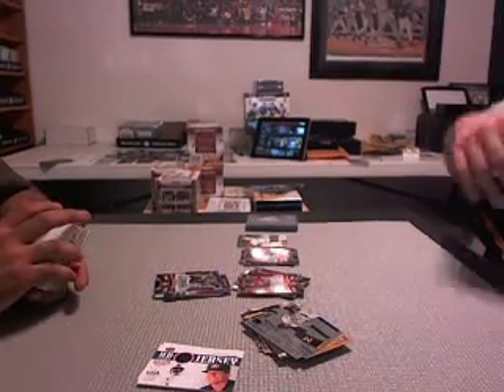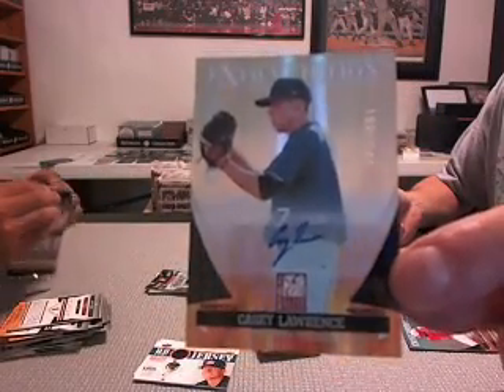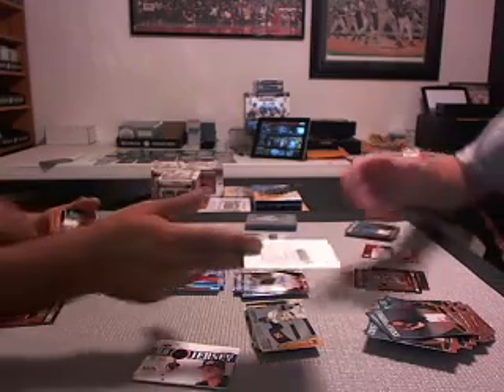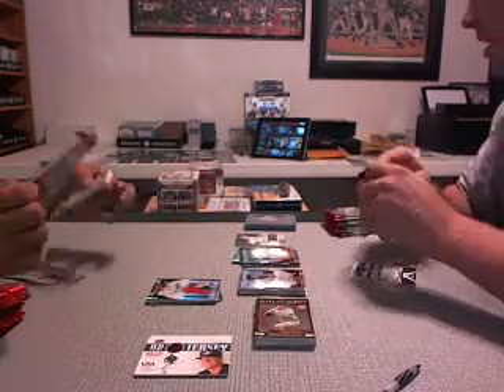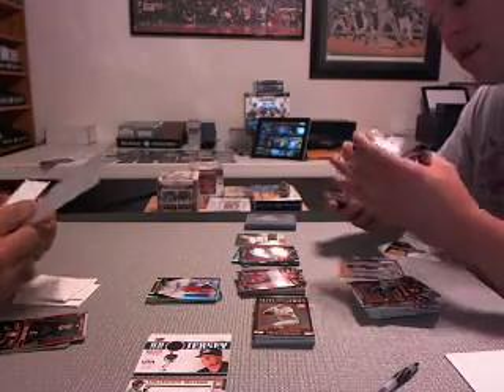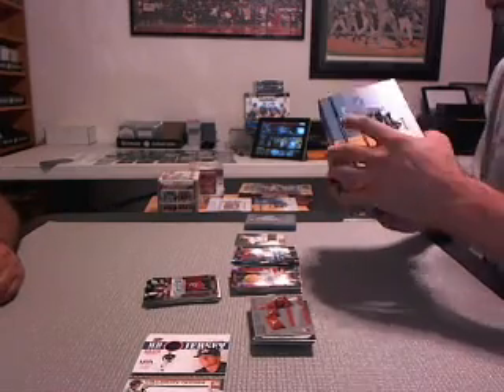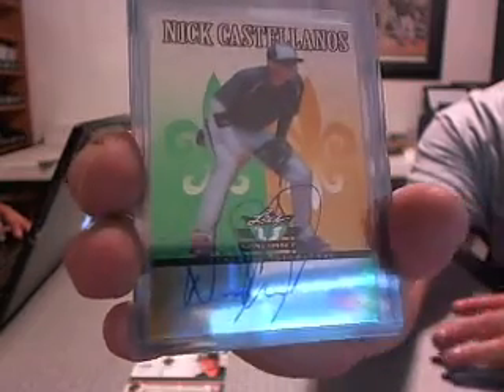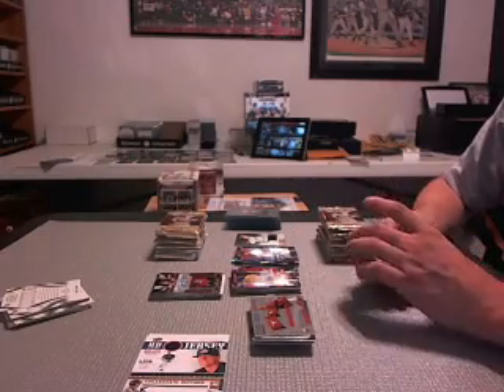Prospectus Baseball 12 Box Break Part 2 ~ 11-6-12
Good Luck !

1. 1duh1
2. Hello2kings
3. Hello2kings
4. Bryceblue
5. Truth17
6. Jumbogorilla
7. Maxiho34
8. Ba_absher
9. Mixplate808
10. Moedown
11. Docdocmitch
12. Jasonheyward22
13. Lombardi25
14. Mosscards
15. Sharks4life12
16. Stateofhockey
17. Artyusmc
18. Bobapat
19. Flaash2
20. Gunner13
21. Mosscards
22. Briophia
23. Flobee2020
24. Gdubb
25. Trent
26. Violetpetals
27. Gdubb
28. Futballcoach
29. Fafatnessbitches
30. Dpwoodford
1. Twins
2. Cardinals
3. Marlins
4. Tigers
5. Indians
6. Astros
7. Athletics
8. Dodgers
9. Bluejays
10. Brewers
11. Yankees
12. Orioles
13. Rockies
14. Giants
15. Padres
16. Phillies
17. Diamondbacks
18. Angels
19. Braves
20. Rangers
21. Nationals
22. Mets
23. Rays
24. White Sox
25. Cubs
26. Mariners
27. Pirates
28. Royals
29. Reds
30. Red Sox